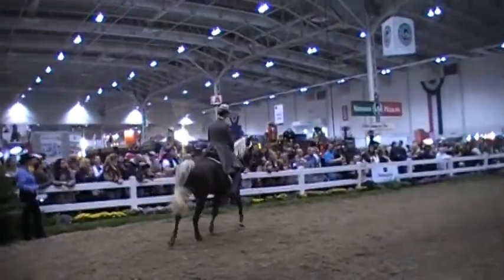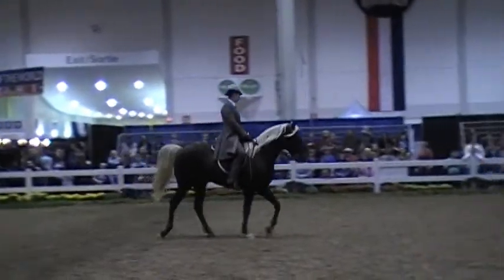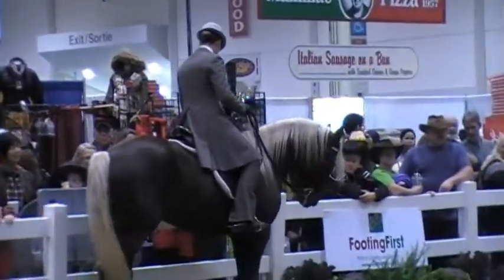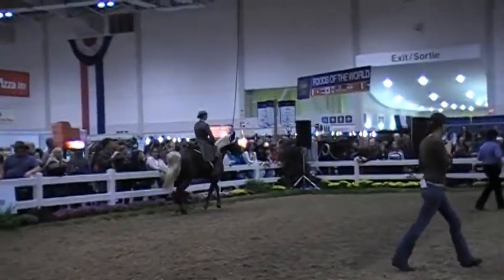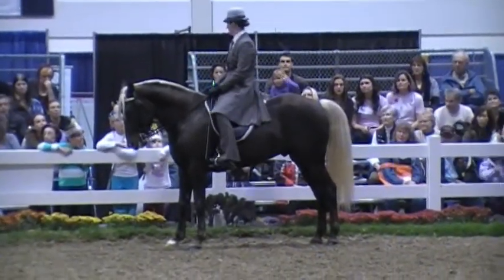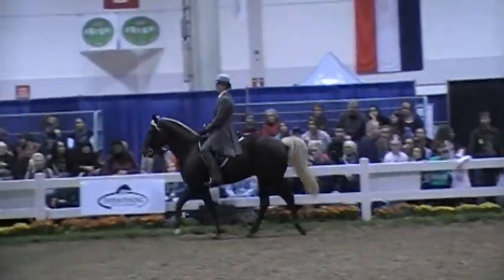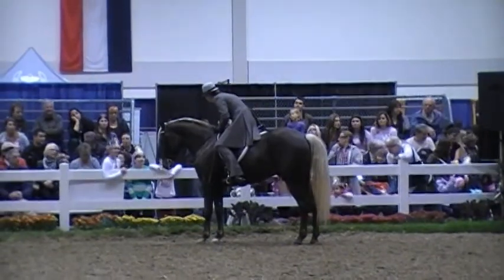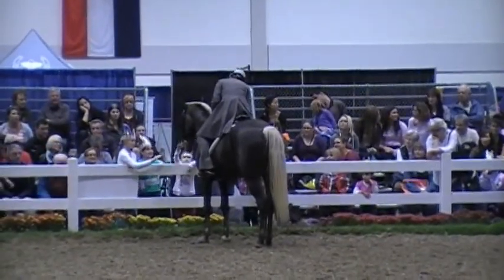3.5 yo Gaited Rocky Mountain Stallion Performing at The Royal in Ontario Saddleseat Demo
Shown here is Bonnie View's Tribute Kidd a 3.5 year old Rocky Mountain Horse stallion performing in front of a large crowd of spectators at The Royal Agricultural Winter Fair in Toronto, Ontario, Canada.

Check out how calm, quiet and well behaved this young stallion is. Tribute is our gorgeous gaited Rocky & Kentucky Mountain stallion. He is double certified RMHA/KMSHA. Tribute has a dark chocolate coat, with a beautiful white mane & tail. He stands 15.1hh with a powerful, compact build. Tribute has a clam, quiet, loving personality and is extremely friendly too. His bloodlines include the famous stallions "Tobe", "Sam Clemon's Tim", "Sewell's Sam" and "Dock". Tribute has exceptional conformation and is an incredibly strong & very natural gaiter!

This is why we love Rocky Mountain Horses so much: their amazing temperaments, their incredible beauty & their super smooth gait!!

Tribute is standing at stud at Bonnie View Farms in King, Ontario, Canada.

for more info & pictures.